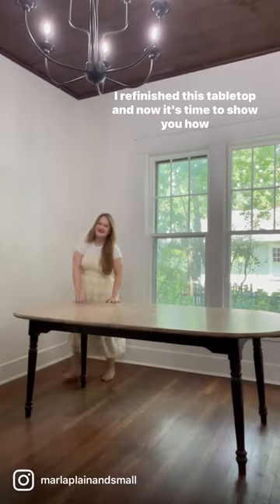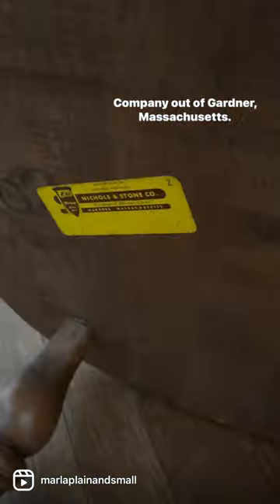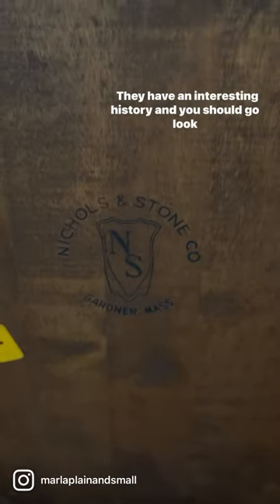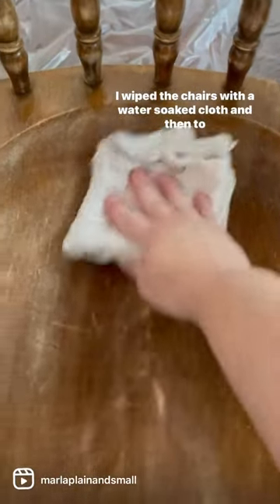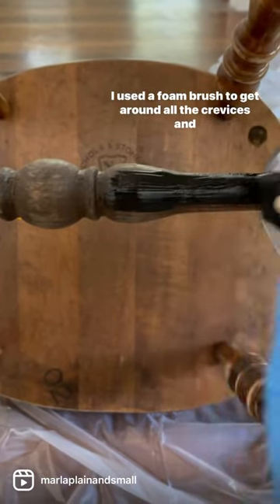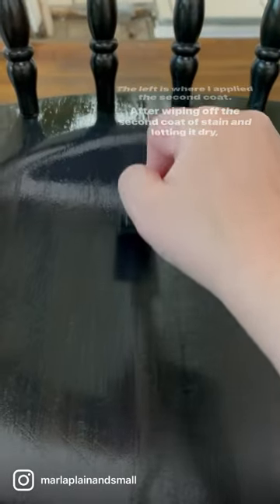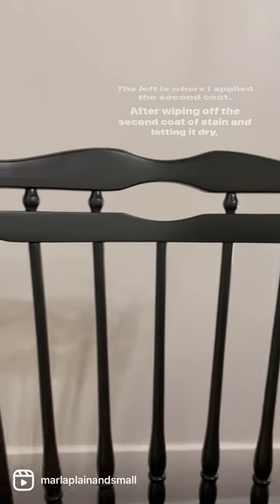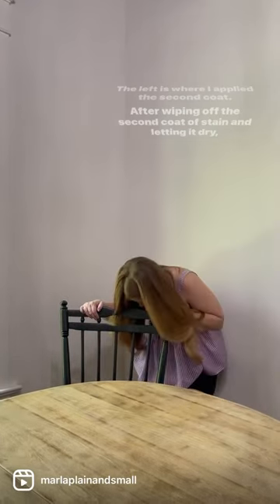I refinished the oldest chairs in America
Sorry the captions froze. I uploaded this from Instagram, and they have been glitching with captions.

I couldn’t go out and buy the dining set of my dreams, so I had to make it.

I don’t know for sure what year my Nichols and Stone chairs were made. Maybe 1980s or 1990s? Please let me know if you have a guess!

I still can’t believe I was able to create the beautiful dining set for such an affordable price. I paid $100 for the table and four chairs but then sold other chairs I had for $80. So I was out $20 before buying stains and materials at Lowe’s. I bought a Bauer hand sander for under $40 at Harbor Freight along with sandpaper. My total cost to buy and refinish this set was around the $100 mark. If I hadn’t had the other chairs to sell, I would have been closer to $200. I think even that comes out to a good price for SOLID WOOD pieces made in America. Did it take a lot of work and time? Yep. It took me about a week. It took me that long, because I had to work on it on the weekends, nights, and during my kids’ nap times. Remodeling and refinishing generally isn’t fast work, especially when you have other jobs (even stay-at-home jobs!). But if you can squeeze in an hour here and there, this is what you can do. You can create beautiful things!

Go back to my previous video to see how I refinished the table top.